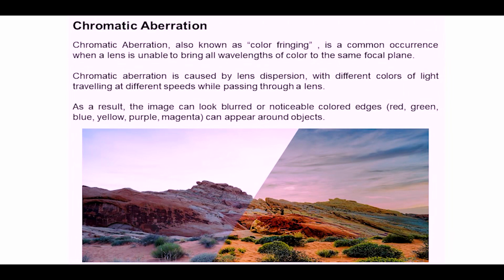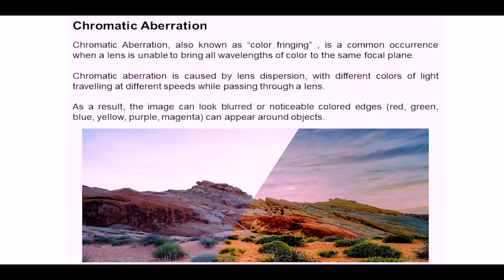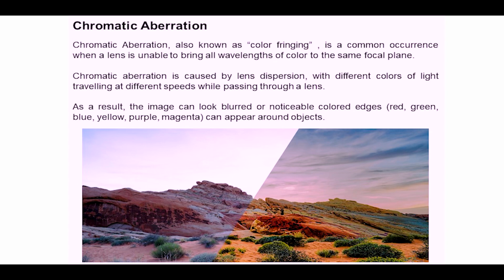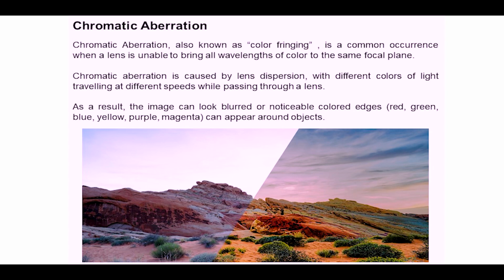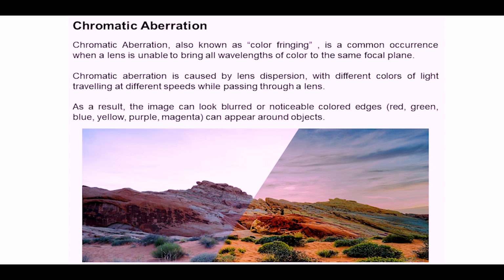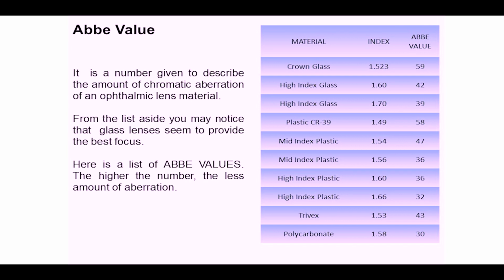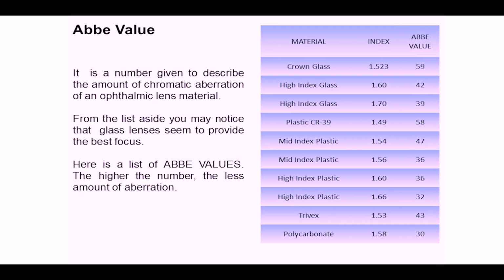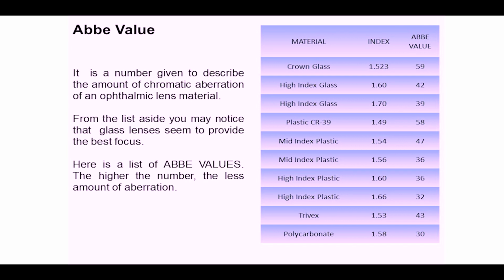2. Chromatic Aberration